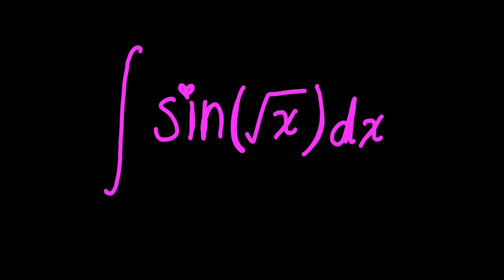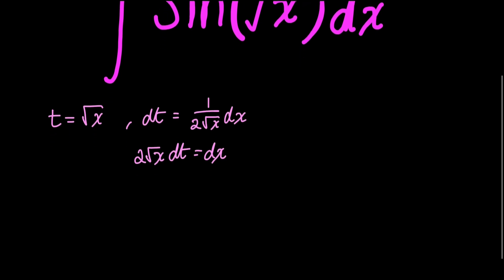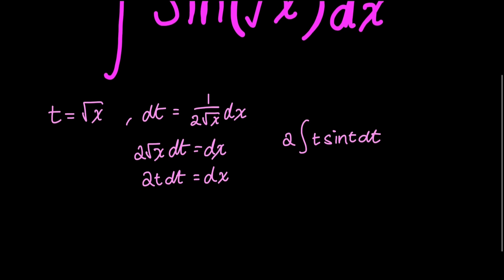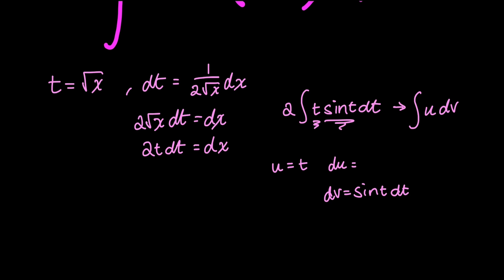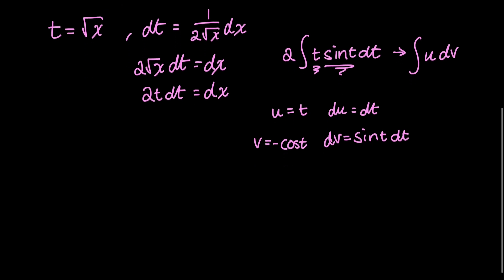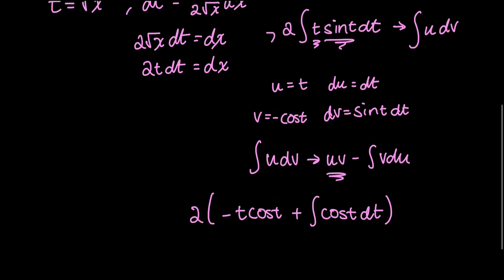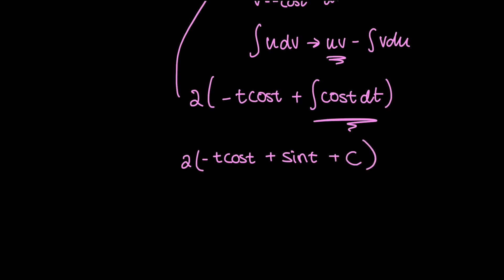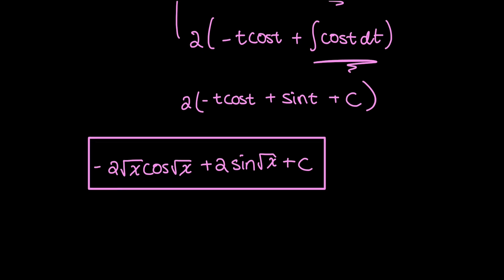the integral of sin(sqrt(x)) - math is hot!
hope you all benefited from this video!
i dont know what else to say